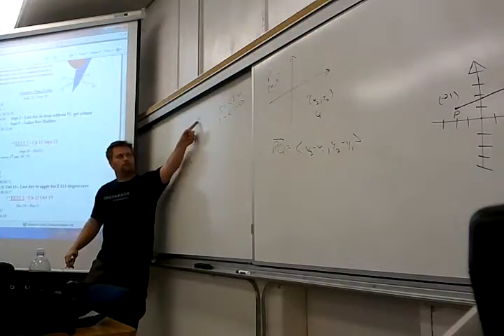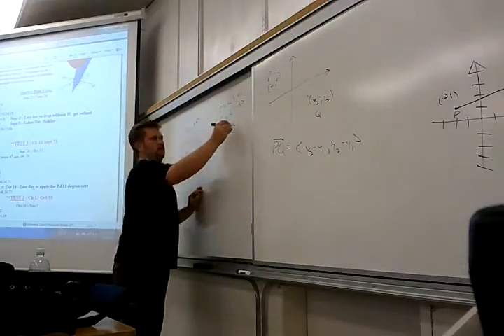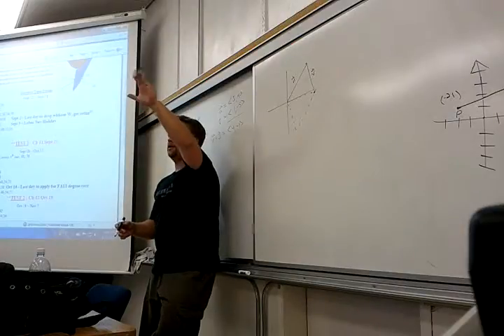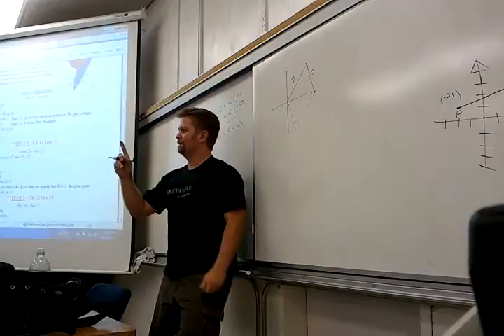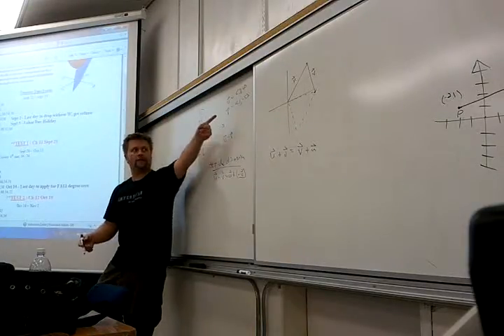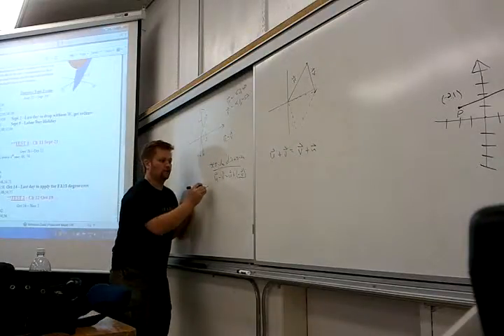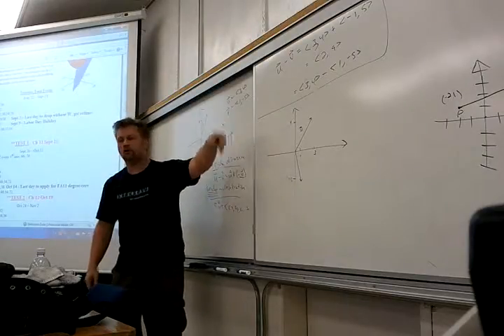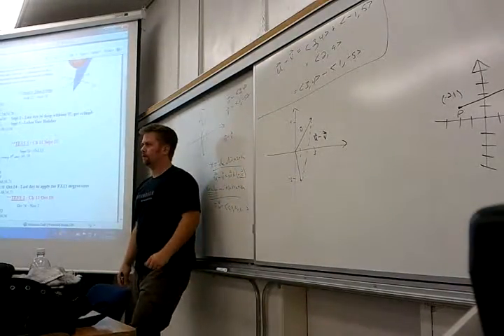Math 281, August 22 Lecture